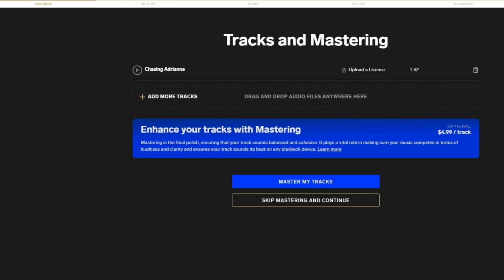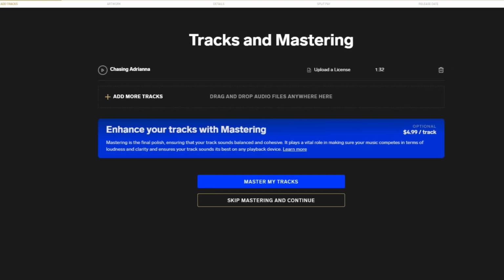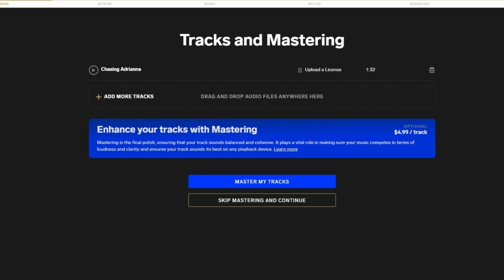How To Drop An Album On UnitedMasters (2026) - Full Guide!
In todays video I show you step by step how to drop an album on unitedmasters.